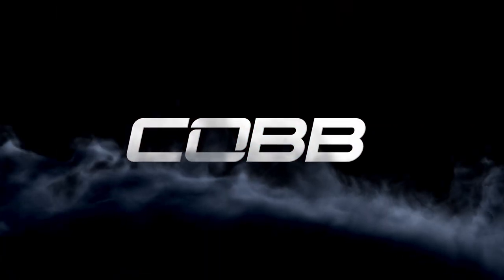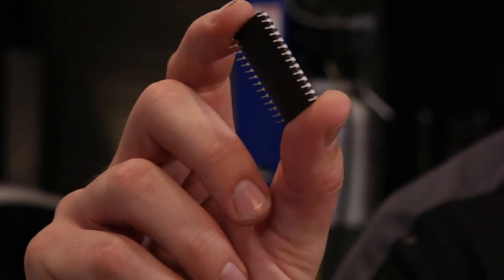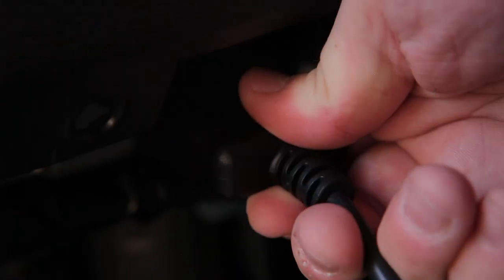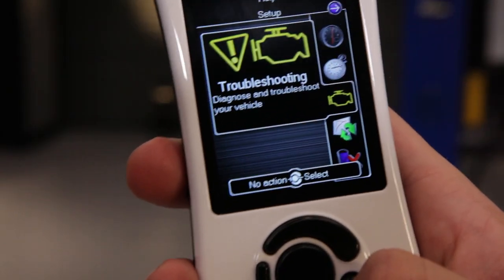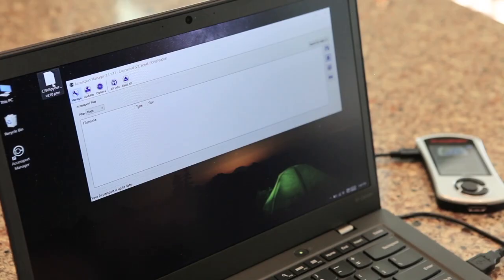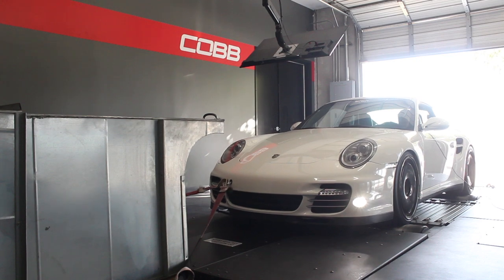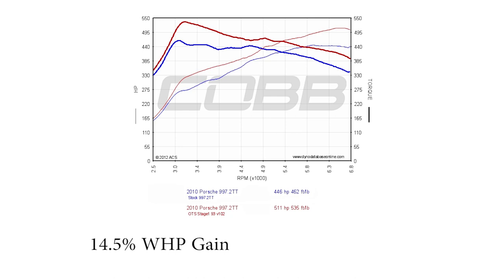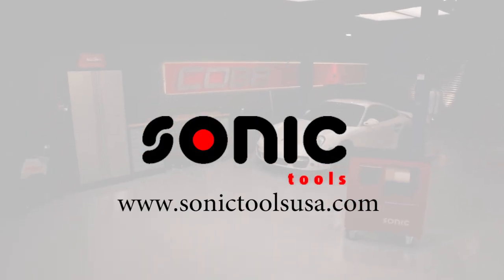COBB Tuning - Tuning Tuesday: Accessport for Porsche vs. Chip Tuning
COBB Tuning